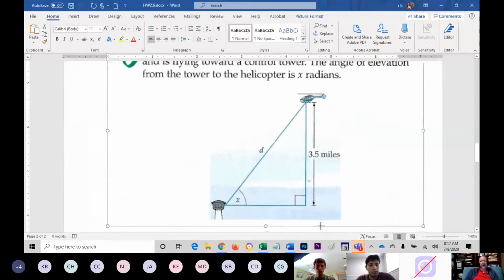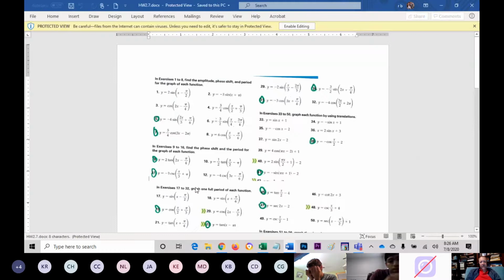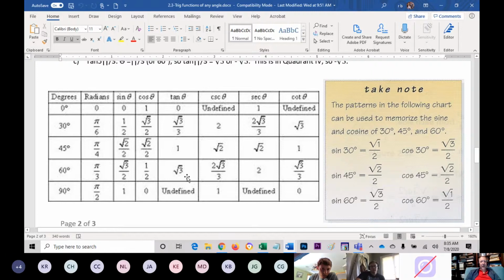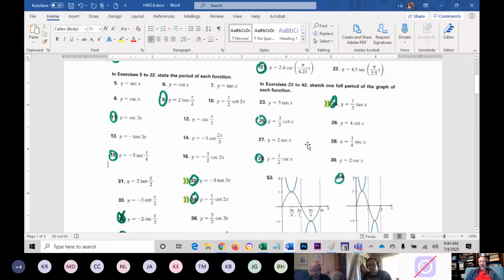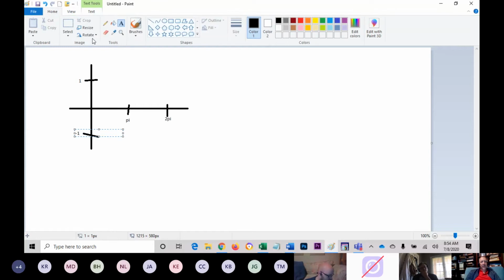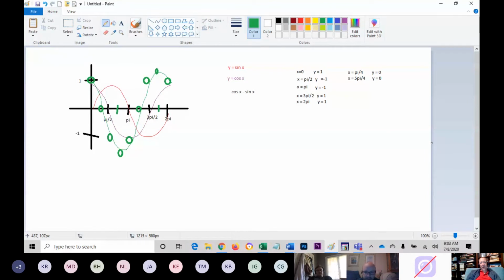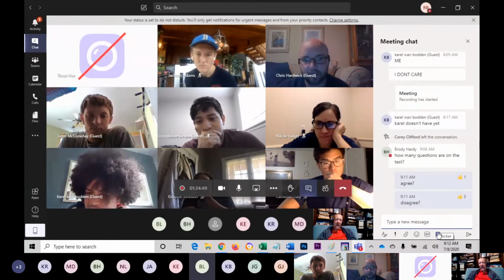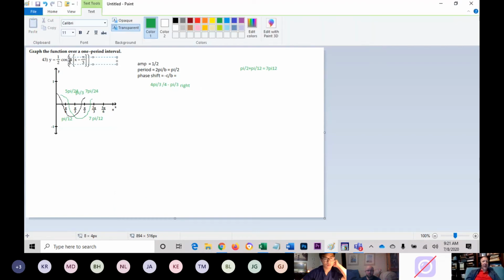Exam 1 review Math 1060 2.1 to 2.7